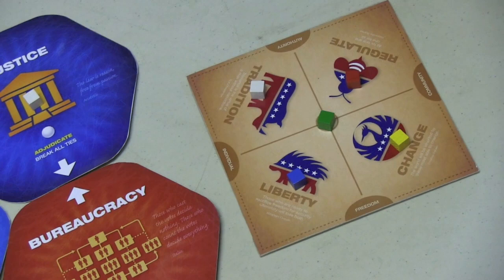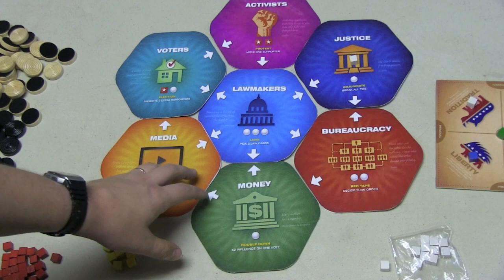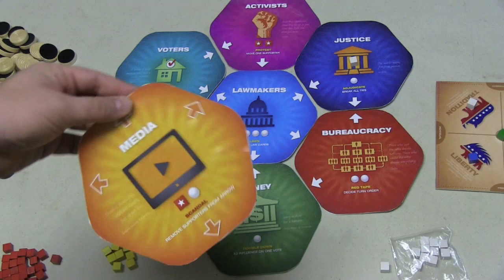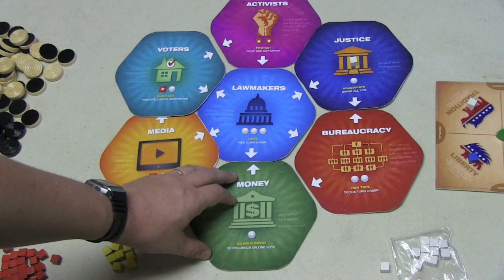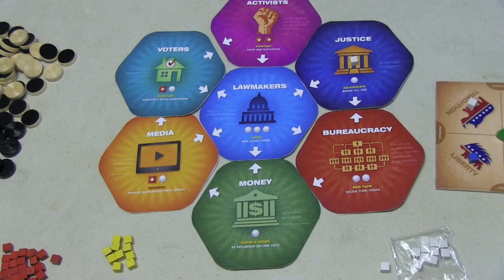Democracy Preview - with Tom Vasel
I will add the kickstarter link when it becomes available

00:00 - Introduction
00:54 - Overview
09:44 - Final Thoughts